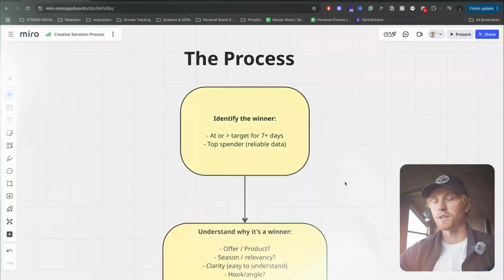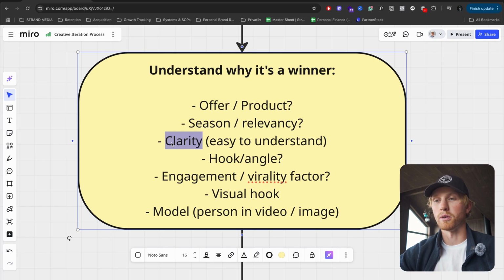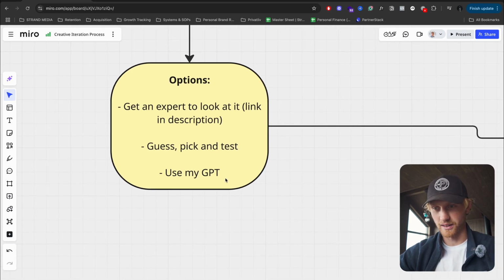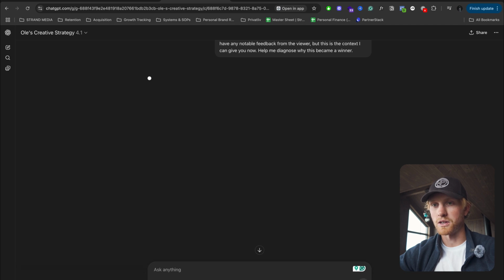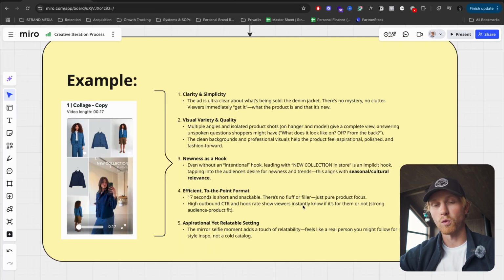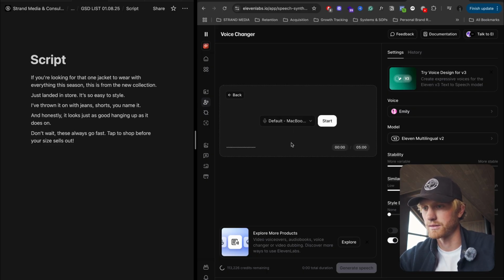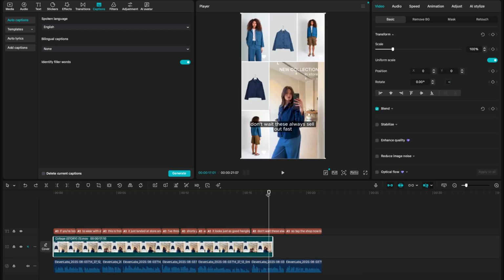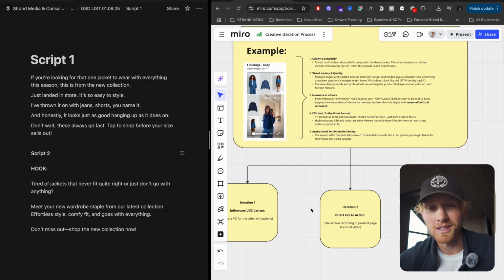We’re CRUSHING With This Winning Ads Formula using AI in 2025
In this video, I walk you through our step-by-step formula for creating winning ads that scale, using AI the smart way. No gimmicky avatars or fake testimonials, just proven methods backed by real data and results.

00:00 – Why most AI ads fail
01:03 – Our winning AI ad formula
02:50 – How to identify & analyze winners
08:50 – GPT breakdown of a top-performing ad
10:00 – Real ad example (fashion brand)
14:42 – Creating 3 new ad variations with AI
23:40 – Final thoughts & free tools